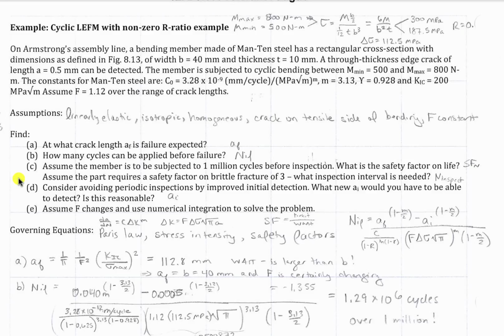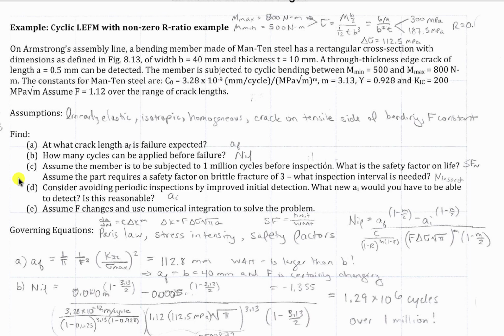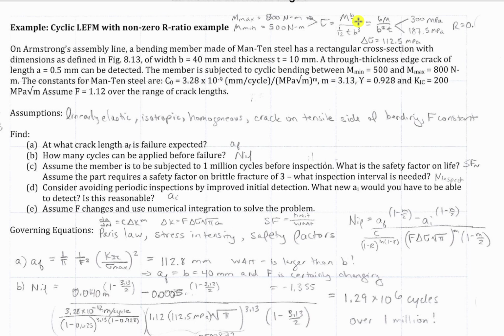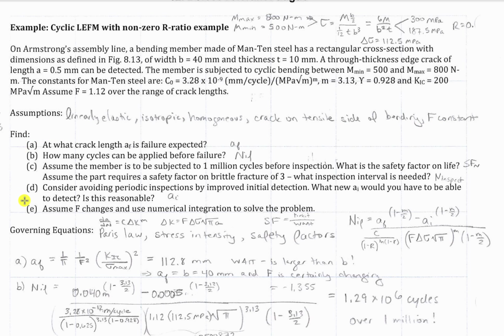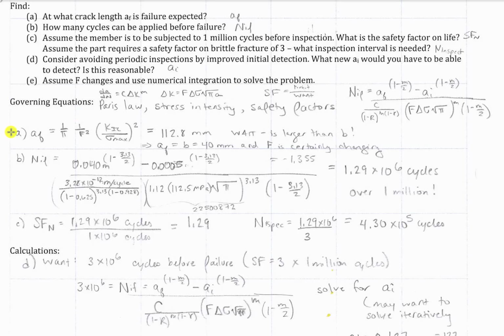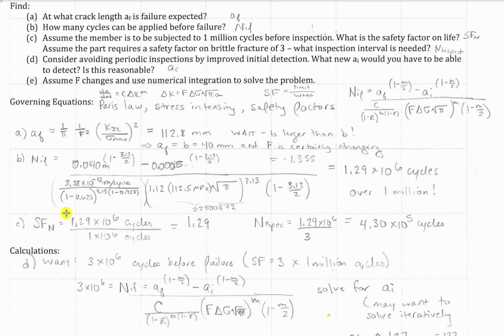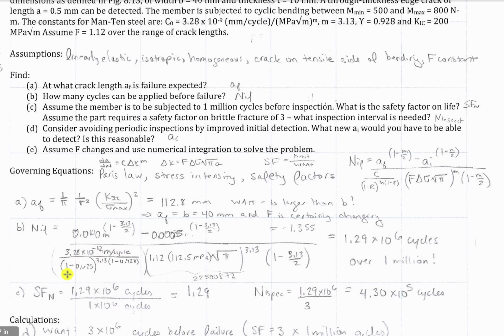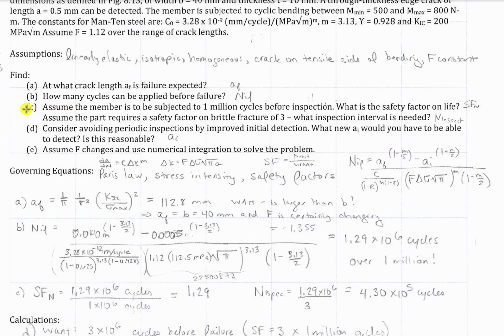Defect Tolerant w R ratio Example Video a